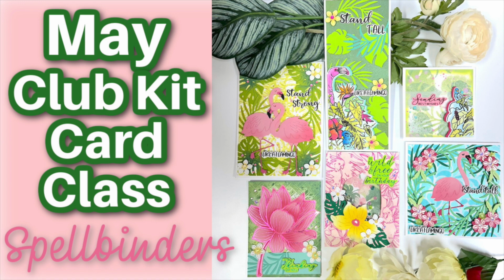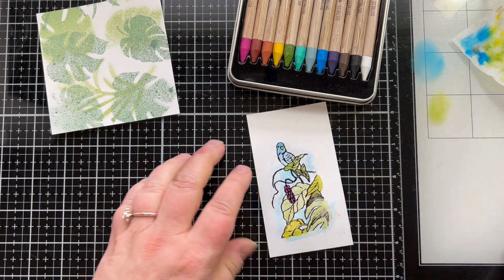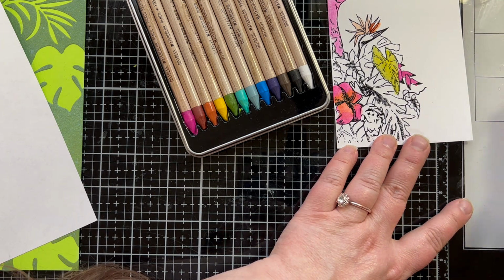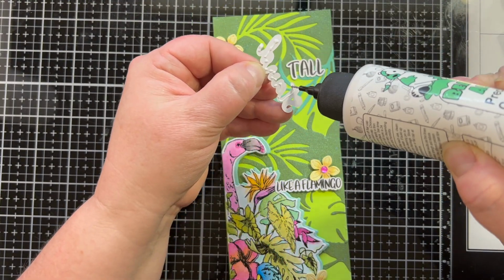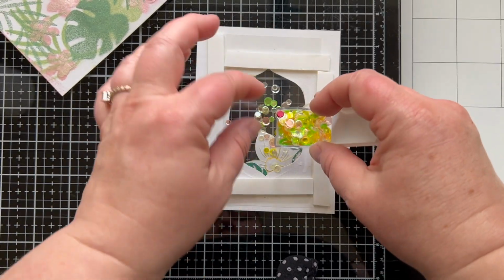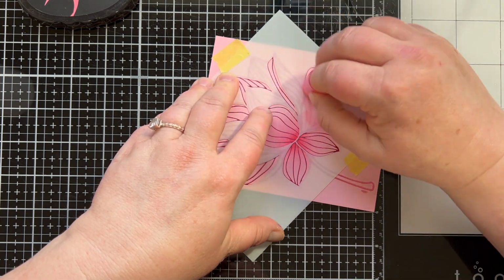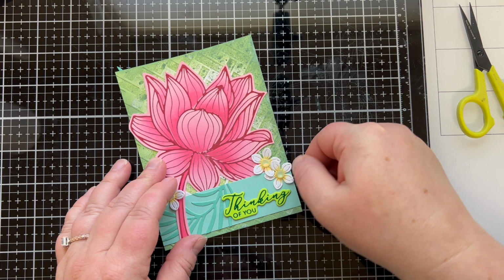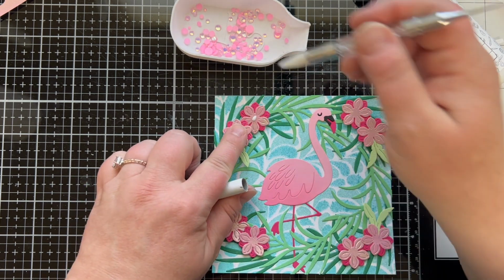Spellbinders May Club Kits Card Class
I dove into the deep end of the tropical pool with these cards! I am making with 8 of the 11 May Club Kits from Spellbinders. In this card class episode we will be making some fun backgrounds and getting a little inky in the process.
Watch Crafty Fun with Friends May Club Kit Video to see the making of my Flamingo Card

• Large Die of the Month Membership - Spellbinders Paper Arts

• Small Die of the Month Membership - Spellbinders Paper Arts

• Stitching Die of the Month Membership - Spellbinders Paper Arts

• BetterPress Plate of the Month Membership - Spellbinders Paper Arts

• Wax Seal of the Month Membership - Spellbinders Paper Arts

• Embossing Folder Die of the Month Membership - Spellbinders Paper Arts

• 3D Embossing Folder of the Month Membership - Spellbinders Paper Arts

• Clear Stamp & Die of the Month Club - Spellbinders Paper Arts

• Glimmer Hot Foil Kit of the Month Club - Spellbinders Paper Arts

• The Deluxe Caboodle Value Club Membership - Spellbinders Paper Arts

• Nature Tones BetterPress Ink Mini Set - 4 Pack | Spellbinders - Spellbinders Paper Arts

• Jet Set BetterPress Ink Mini Set - 4 Pack | Spellbinders - Spellbinders Paper Arts

• Porcelain BetterPress A7 Cotton Card Panels - 25 Pack | Spellbinders - Spellbinders Paper Arts

• Wax Seal Starter Kit from the Sealed by Spellbinders Collection - Spellbinders Paper Arts

• The Rabbit Hole Designs - Cottontail Embossing Powder Tool - Spellbinders Paper Arts

• Happy Day Color Essentials Cardstock Assorted Pack - 20 Sheets 8.5" x 11" | Spellbinders - Spellbinders Paper Arts

• Glimmer Hot Foil Roll - Bright Pink - Spellbinders Paper Arts

When you shop these links the retailer gives a small percentage of the sale to the maker, at no cost to you. It is a great way of supporting your favorite businesses and the makers who inspire you. Thank you for shopping my links. Sharing my creations is my favorite thing to do and you have helped make it possible.